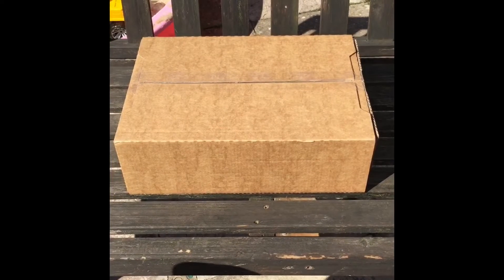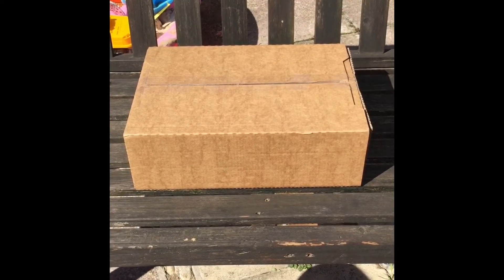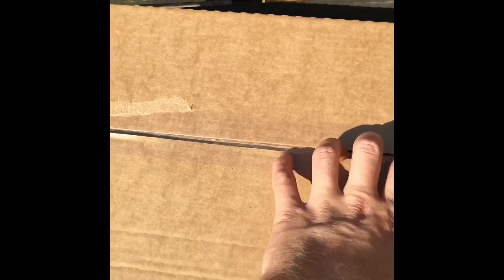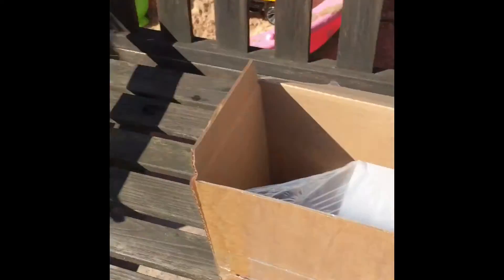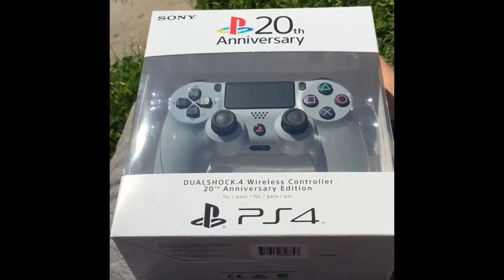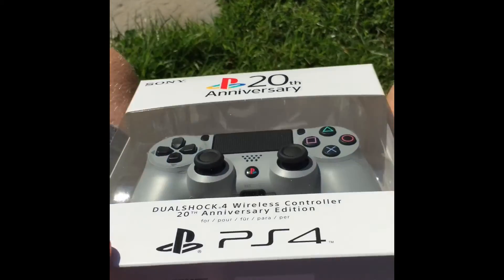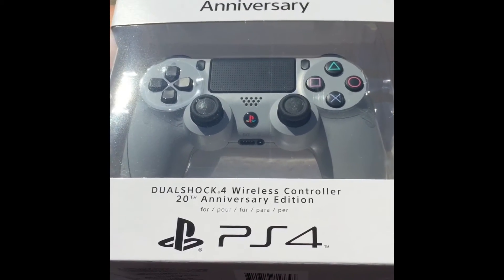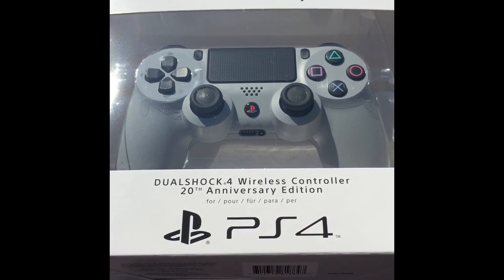20th Anniversary PS4 Controller Unboxing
Unboxing of the 20th anniversary ps4 controller looks epic ;)